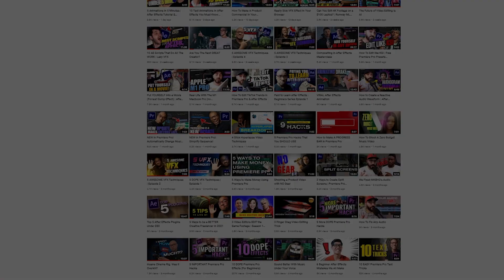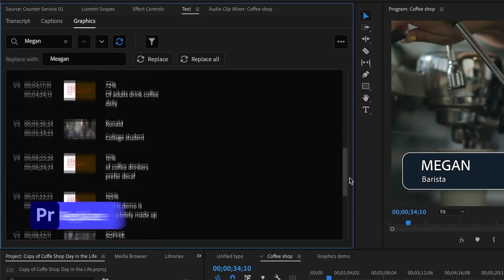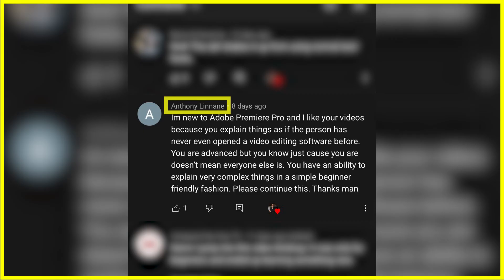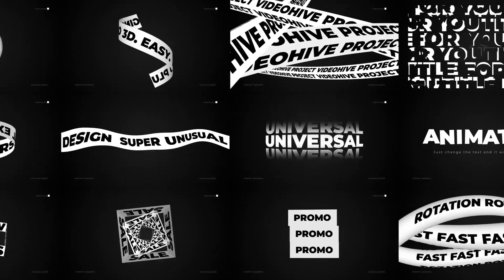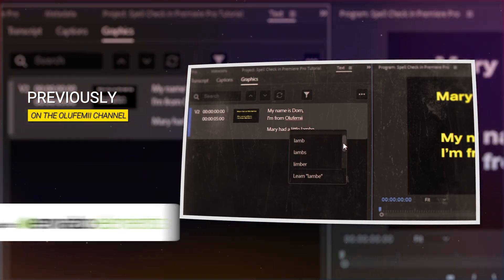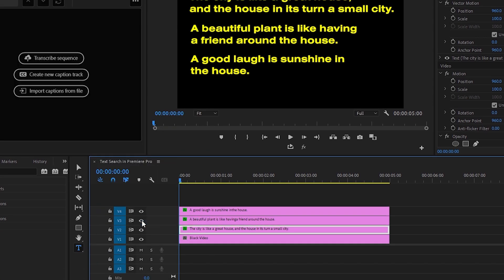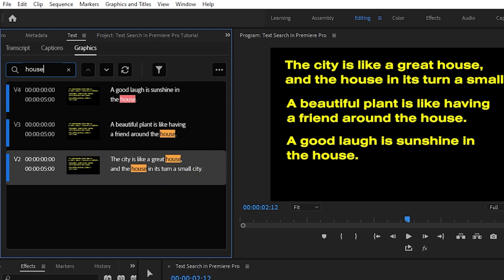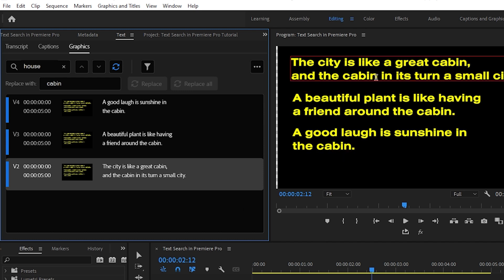NEW Search and Replace Text in Premiere Pro 2022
In this tutorial, our AWESOME editor Dom is gonna show you how to use the NEW Search and Replace Text function in Premiere Pro 2022.

Canon C200 (Camera)
Tokina 11-20mm f/2.8 (Lens)
Aputure 120D Mark II (Lighting)
Aputure Light Dome II Studio Reflector (Lighting)
SanDisk 128GB Extreme Pro SDCX (Memory Card)
Rode NT1 (Microphone)
Rode PSA1 (Microphone Boom Arm)